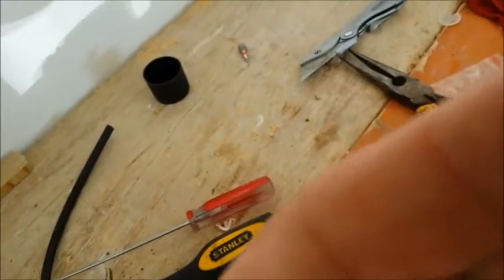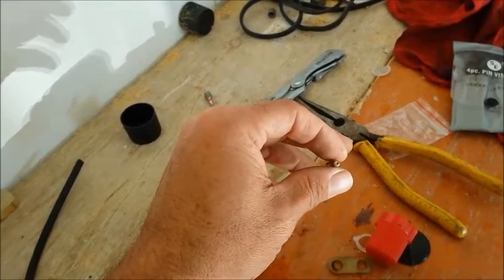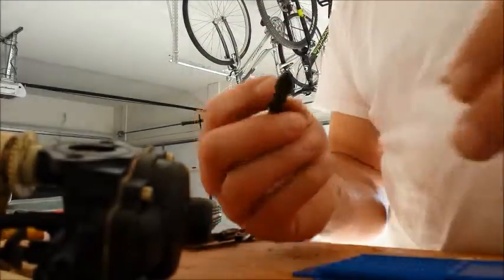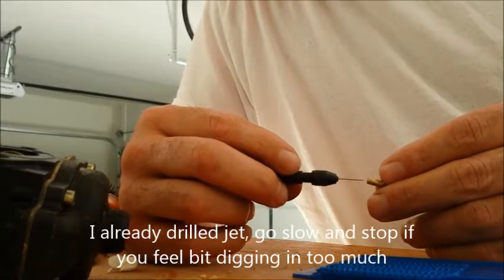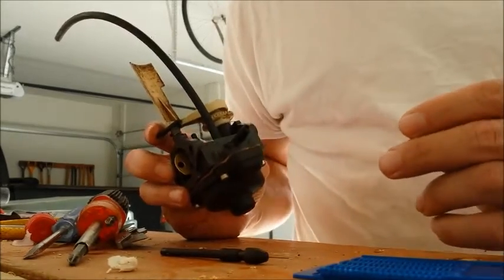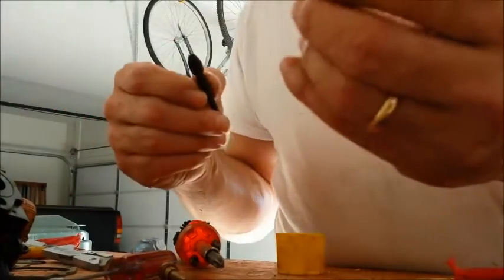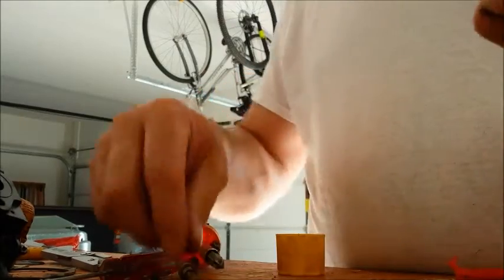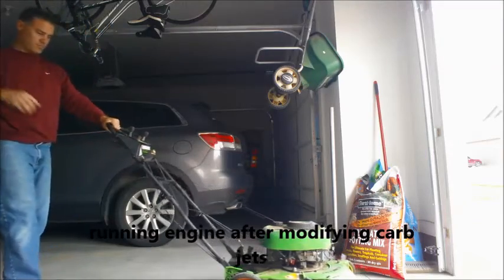Lawn Boy Duraforce modification to Idle and Main jet using mini drill bits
Drilling idle and main jet of carburetor to cure lean condition.